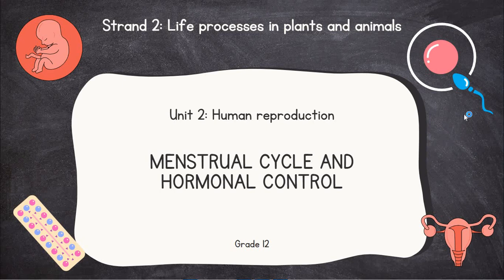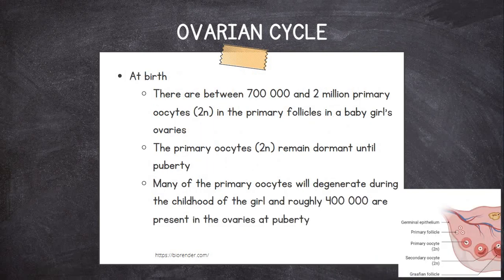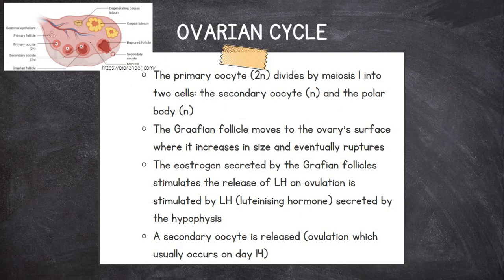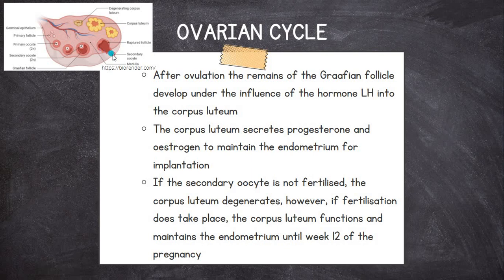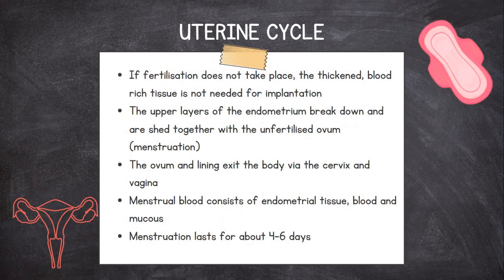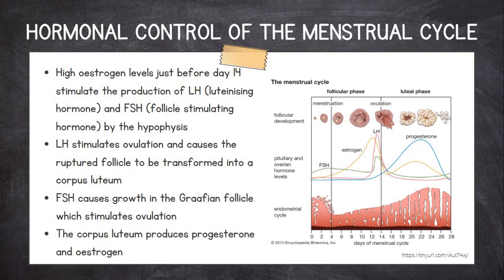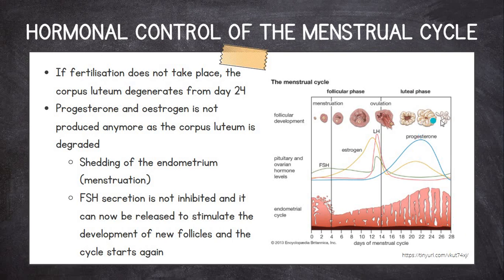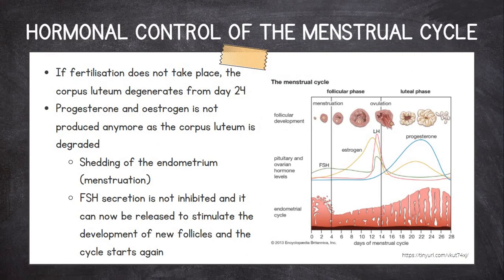Term 2 Week 4 Lesson 1 - Menstruation and hormonal control